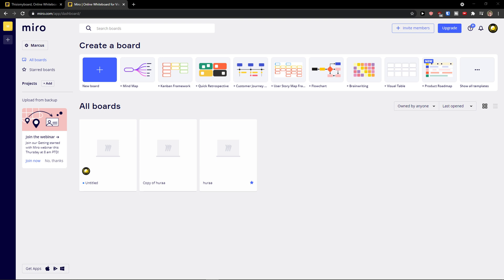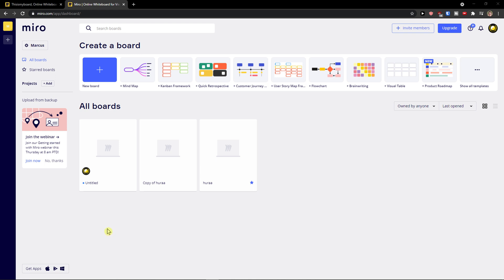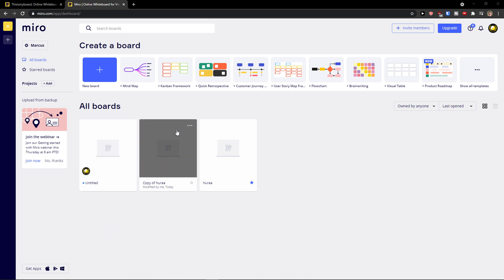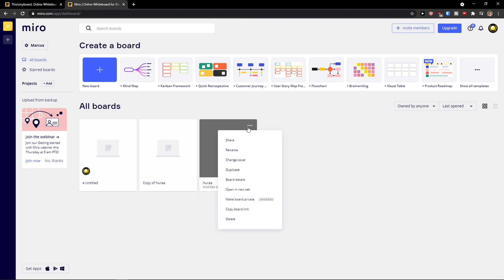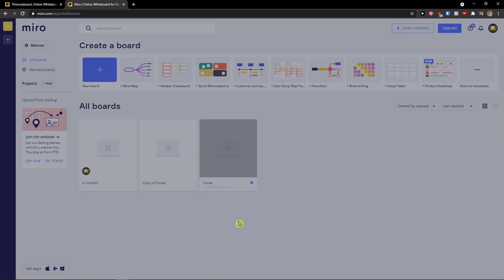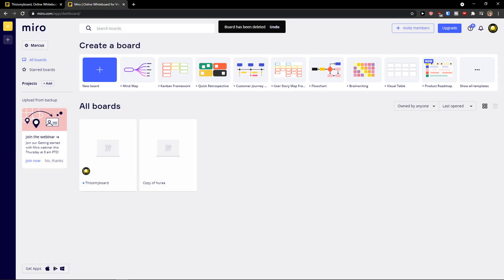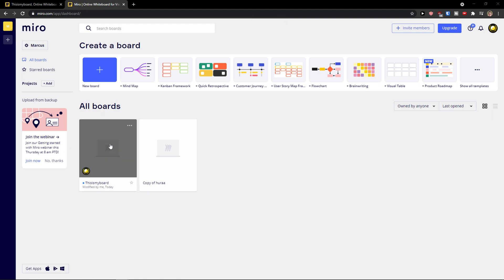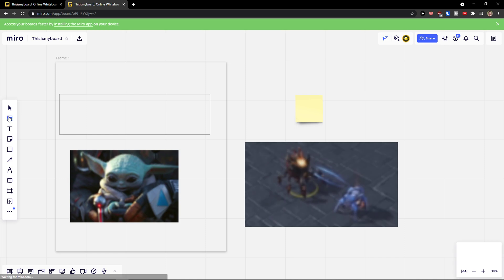How To Delete Board In Miro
In this video you will find out How To Delete Board In Miro

GET AMAZING FREE Tools For Your Youtube Channel To Get More Views:
Tubebuddy (For GROWTH on Youtube):